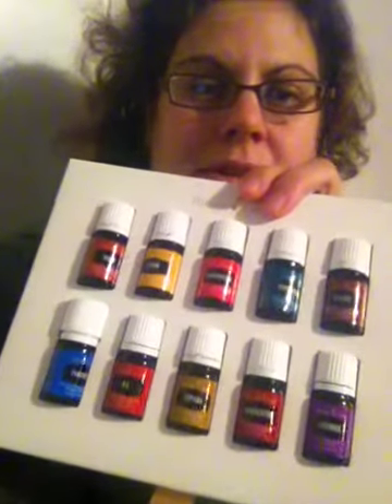New Premium Kits on SALE!!!